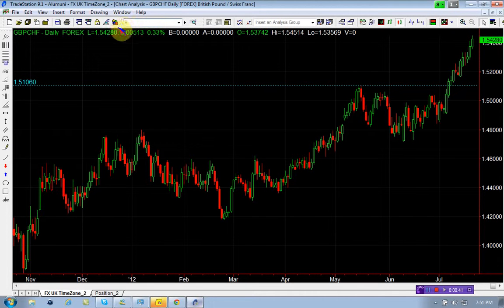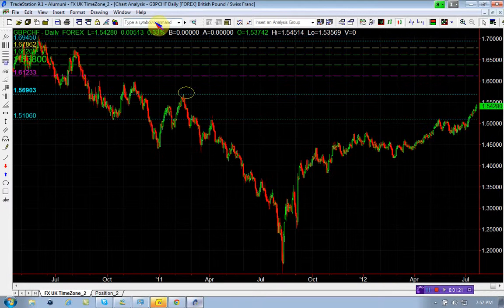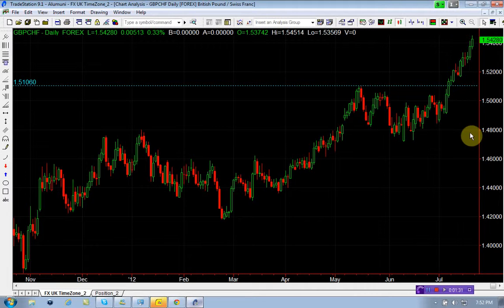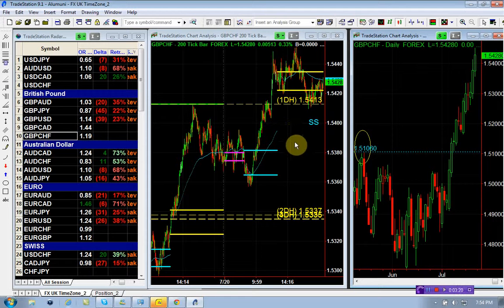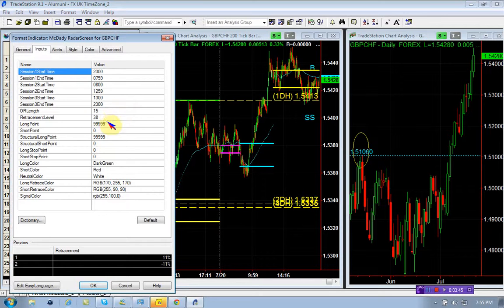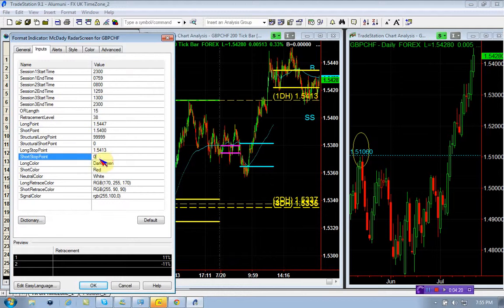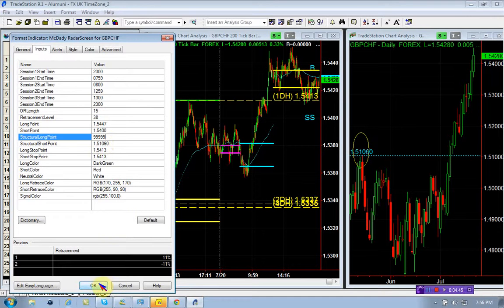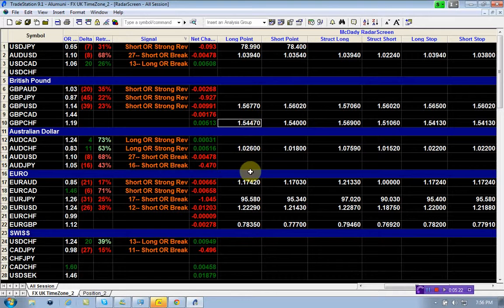Mike Baghdady - Free Forex Trading Videos - GBPCHF